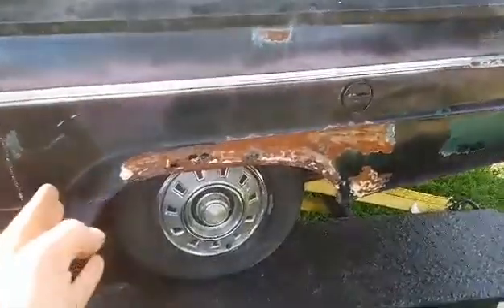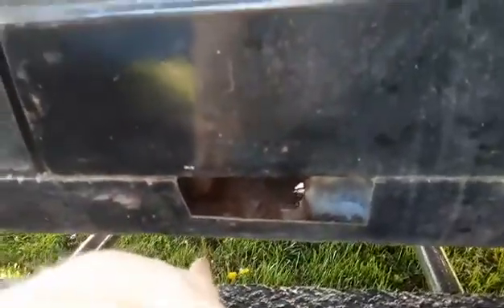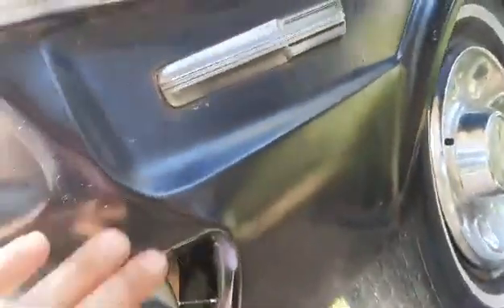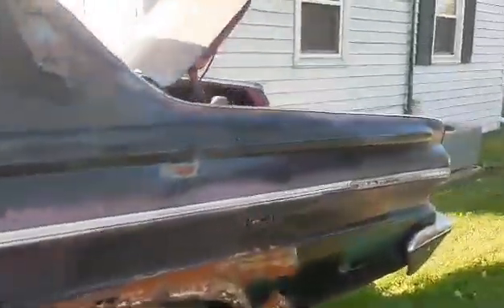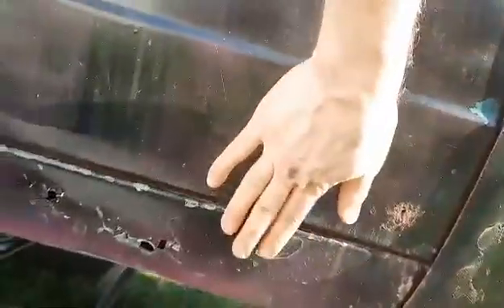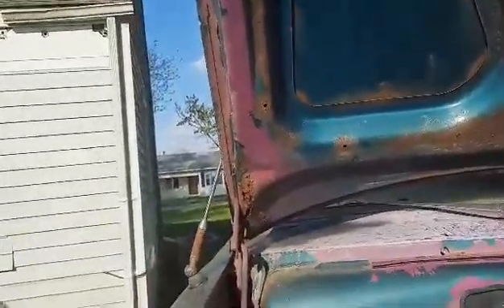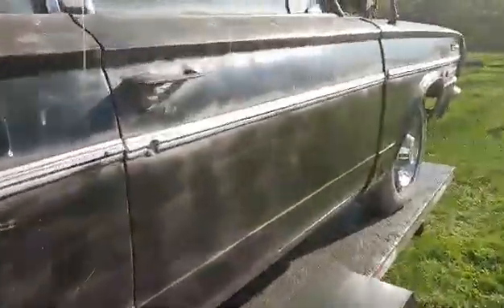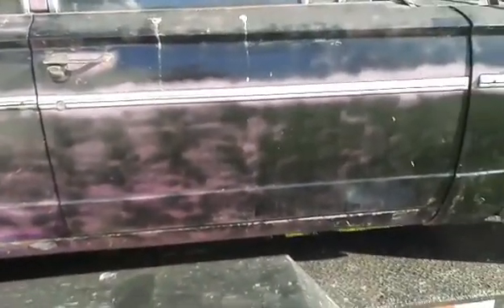1966 Dodge Dart: at the Hoosier Garage - Quarter Panels, Doors, Fenders and Bumpers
On this episode Adam talks body work at the Hoosier Garage.